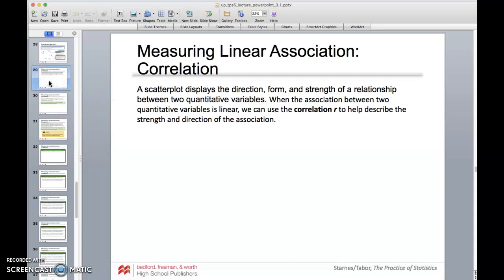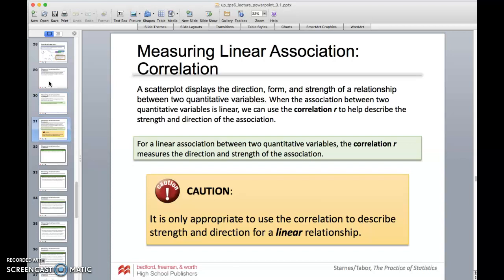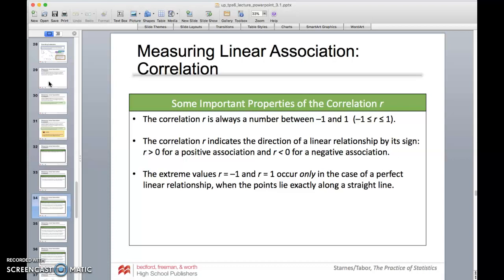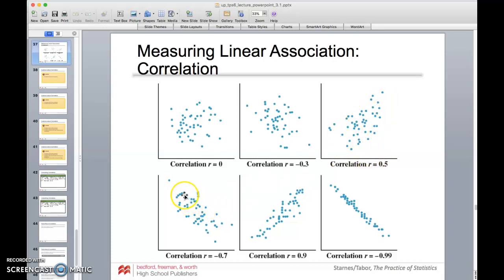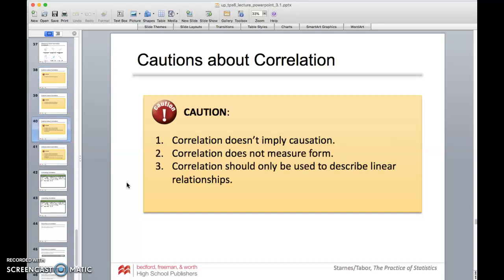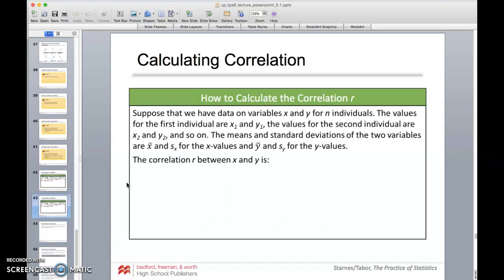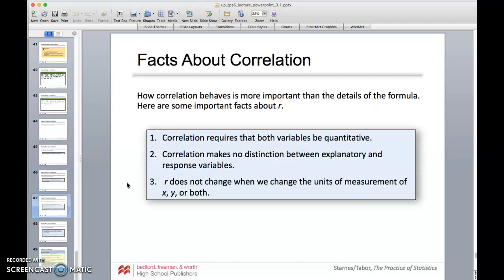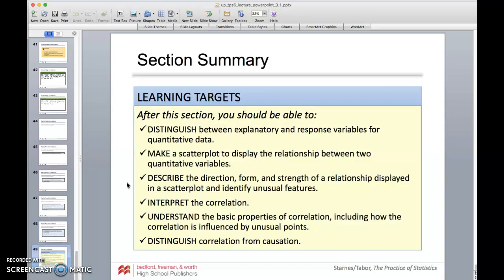AP Stats Video 3.1b